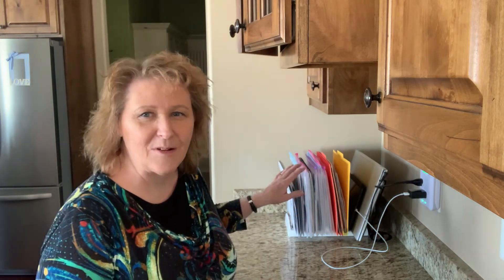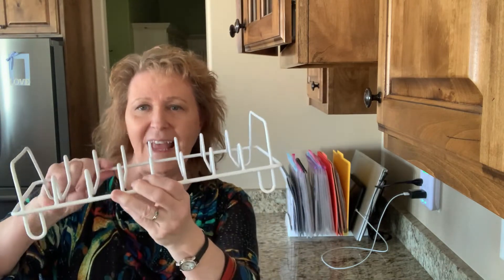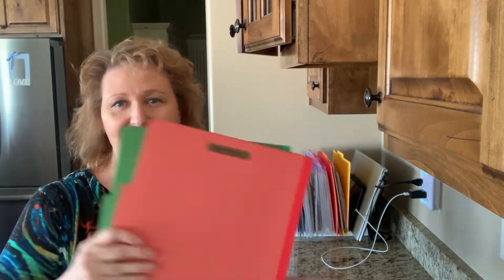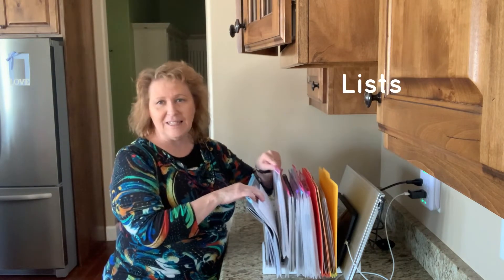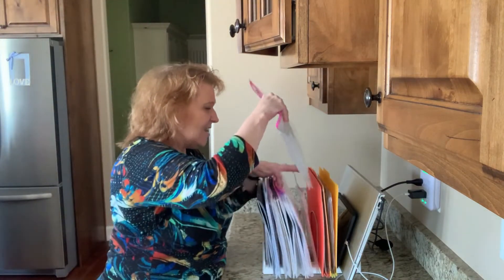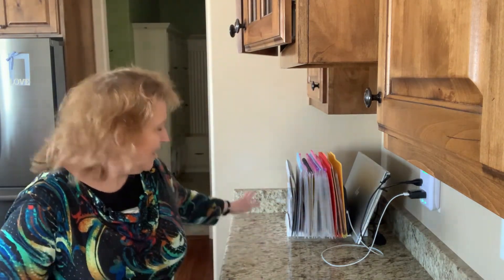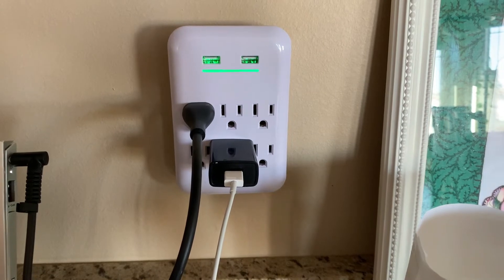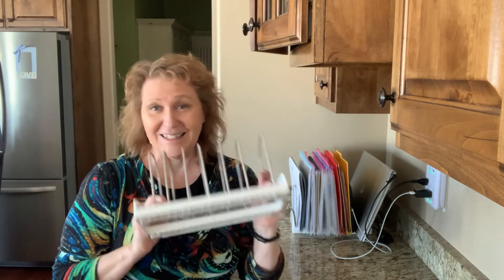How to Organize Your Papers and Clean Up Your Desk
Get all those papers that come into your home organized, easy to find, and under control.  Several handy products are shown to help you get your paper organized.

Please see my affiliate links below, which allow you easy shopping for the supplies used in the video, AND gives me a small commission on your purchase, at no additional cost to you!  I truly appreciate your support of my channel by shopping through my links.  With your support, I can continue to create new videos, projects, and content for you.

✔️Brother P-Touch Label Maker
✔️Adjustable rack to hold envelopes and computer
✔️Multiple plug outlet with USB ports